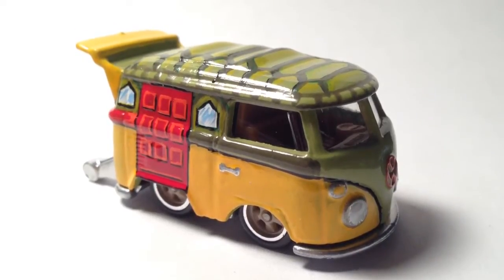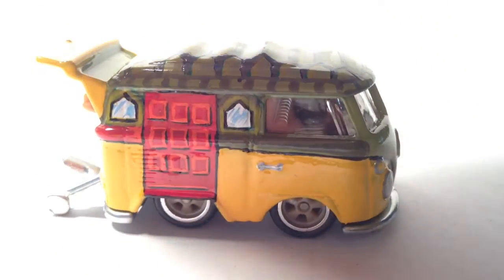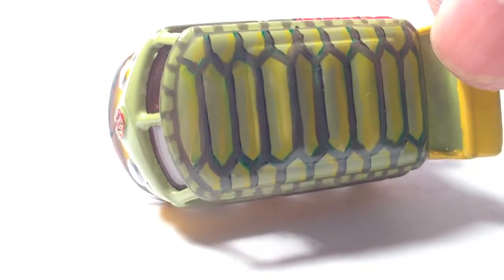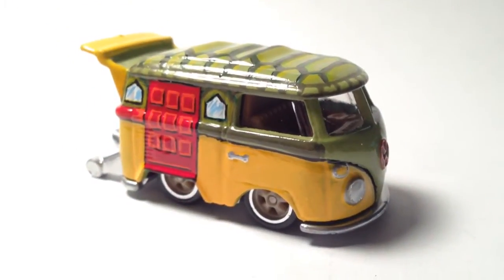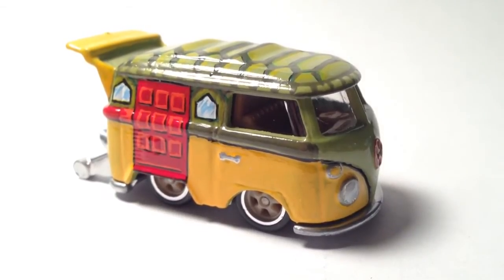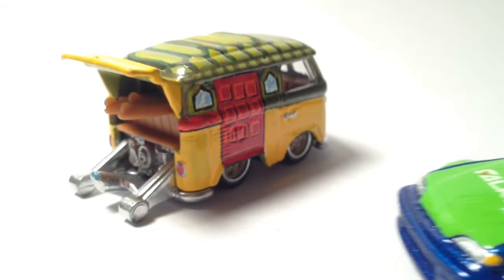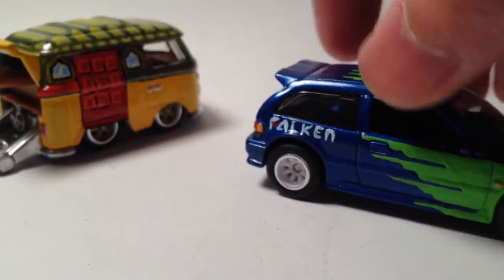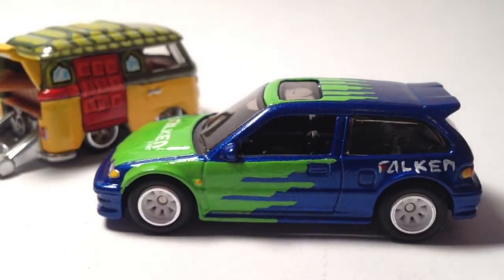CUSTOM HOT WHEELS: THE TMNT KOOL KOMBI VAN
My first attempt at creating the TMNT VAN. Also did my first FALKEN livery EF.